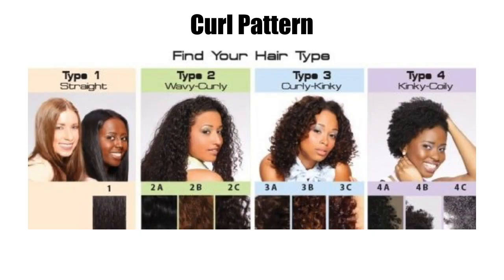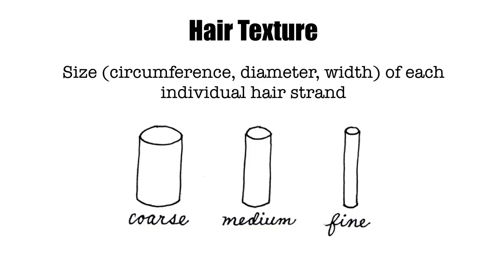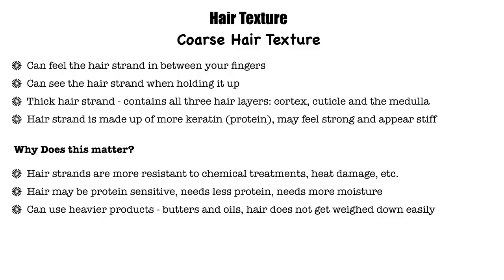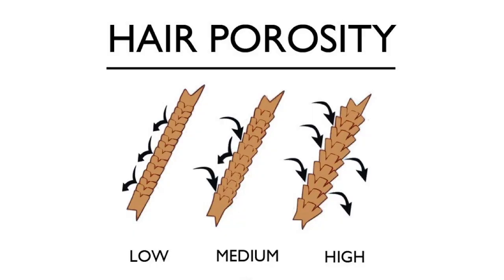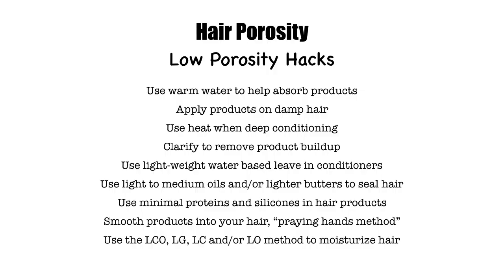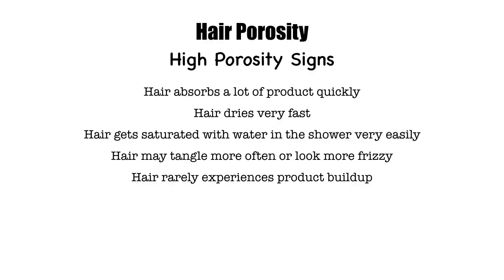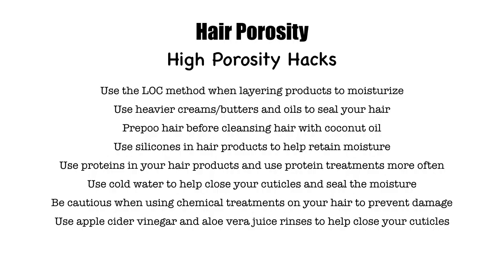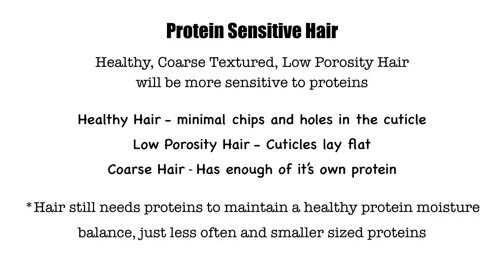NATURAL HAIR TYPES & TIPS | Curl Pattern, Texture, Density, Porosity & Protein Sensitive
Hey guys! This video has all the important information on determining what your hair type is: curl pattern, hair texture, hair density, hair porosity and protein sensitive hair. I also talk about tips / hacks on how to care for your hair type, best hair care regimen, best ways to moisturize your hair, best ways to style your hair, etc. In order to have healthy natural hair, you have to learn your hair type first to be able to build a proper hair regimen, and then once you are consistent with your routine, you will see the results!